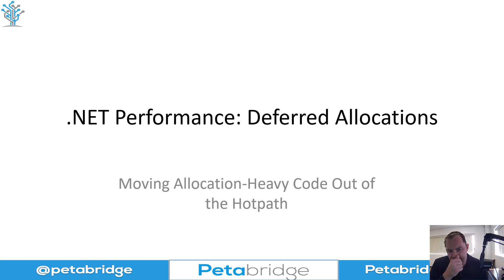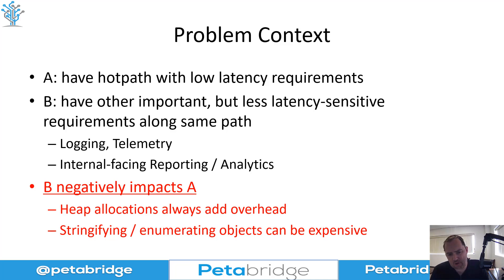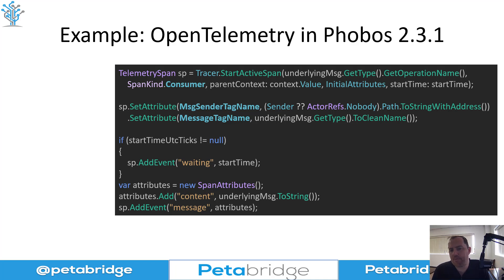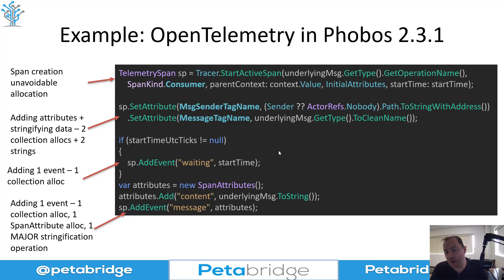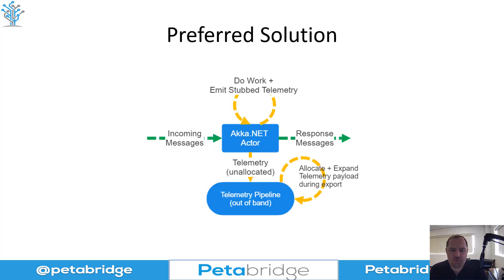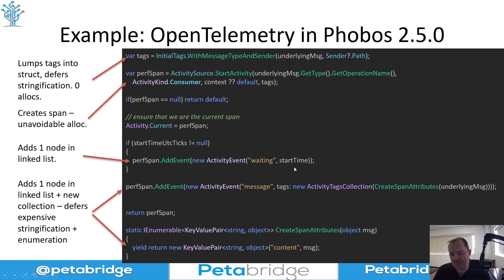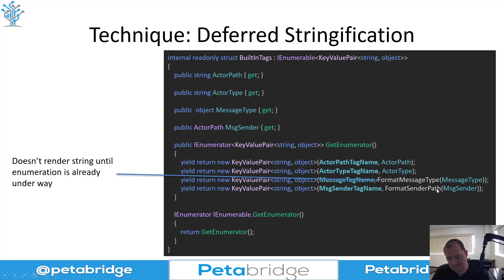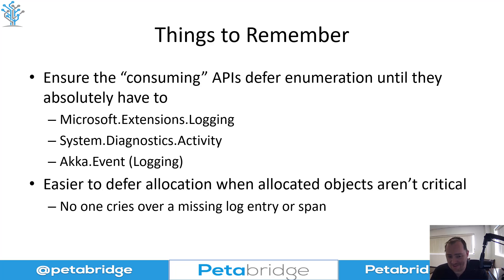.NET Performance Optimization: Deferred Allocations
In this video we explore a powerful .NET performance optimization technique used by Akka.NET, Microsoft.Extensions, Logging, OpenTelemetry, and more: deferred allocation.

We recently used this technique ourselves to improve Phobos' performance by 161% over the course of 4 releases

(00:00) Introduction
(00:25) Problem Context
(02:54) Visualizing the Problem
(04:16) Code [Before]
(06:51) Benchmarks [Before]
(07:26) Visualizing the Solution
(09:01) Code [After]
(11:32) Benchmarks [After]
(12:02) Value Enumerables
(13:12) Deferred Stringification
(14:13) Things to Remember